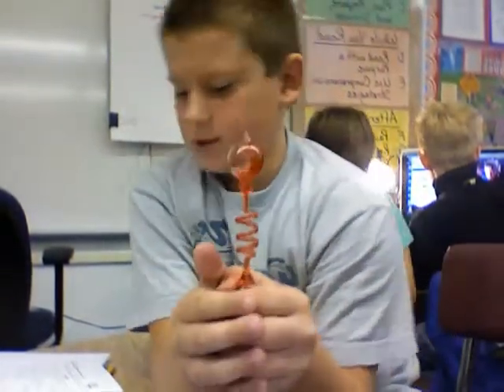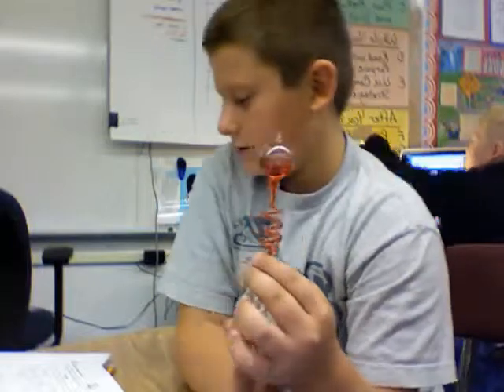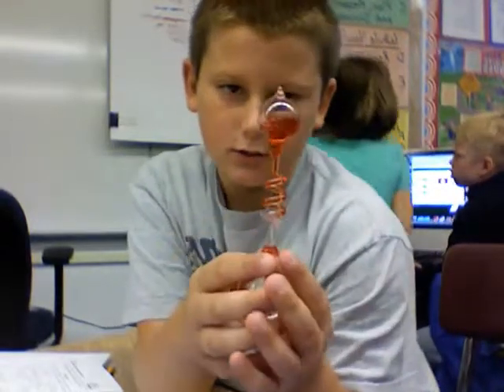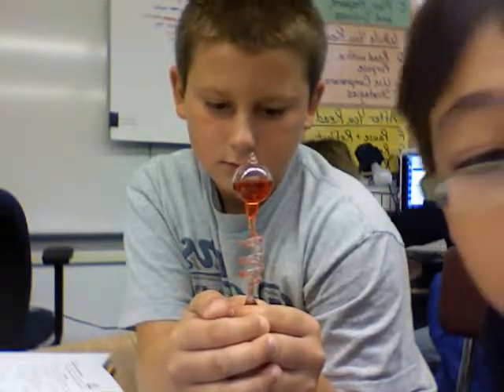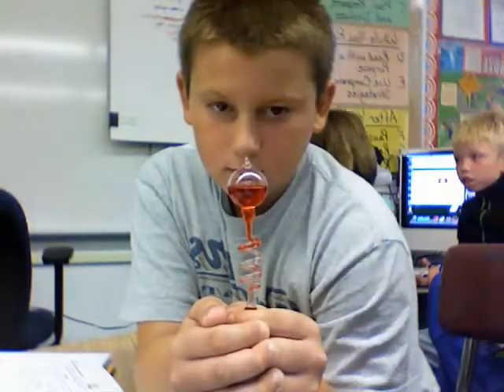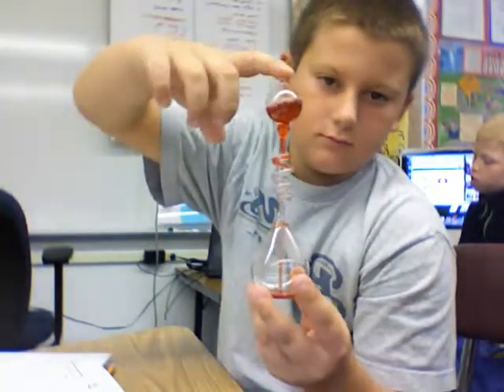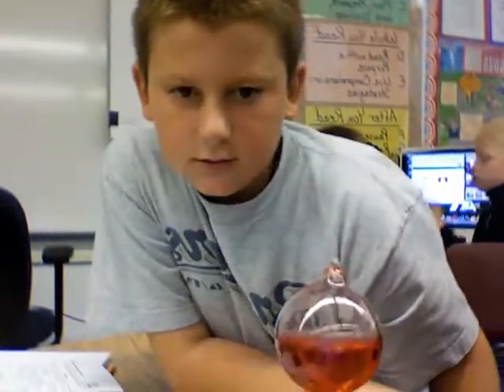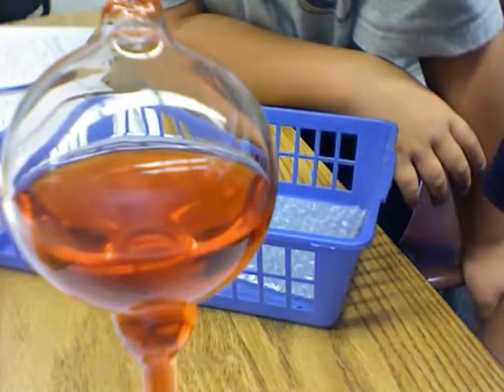Love Meter Ian O. & Mike B.